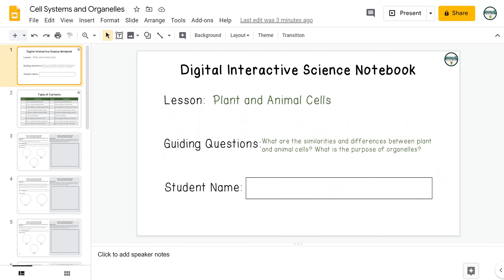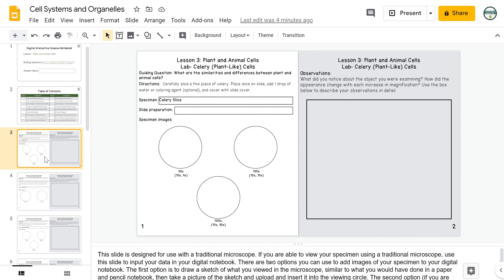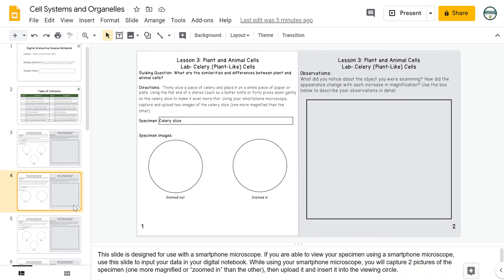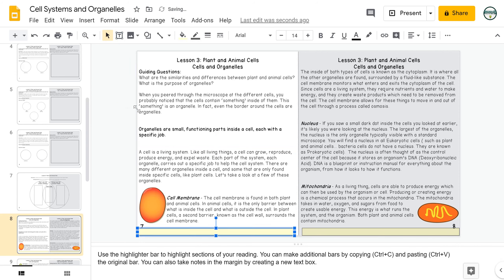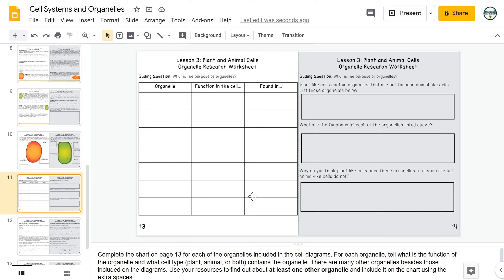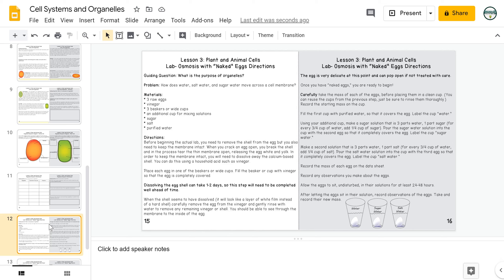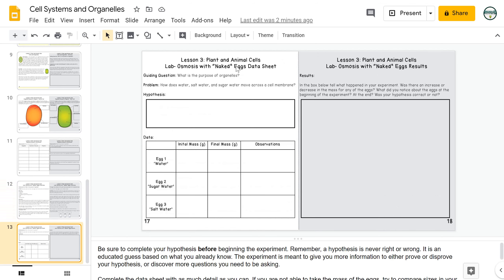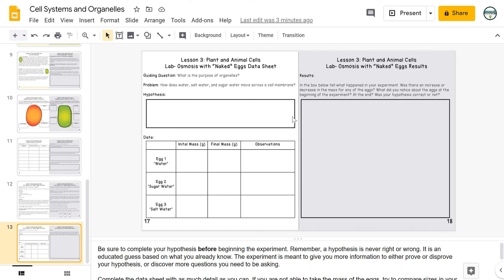cell organelle research activity digital version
Teacher instruction and preview video